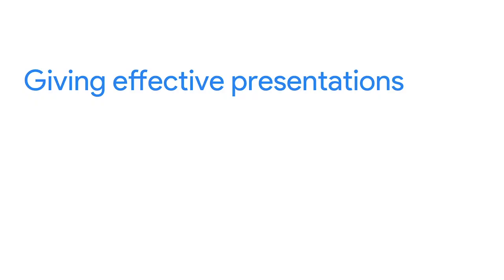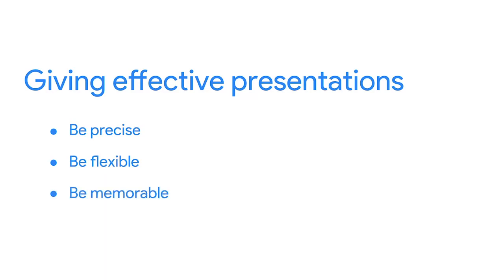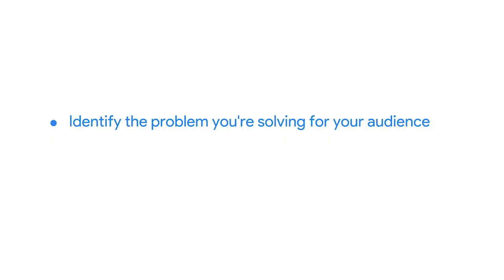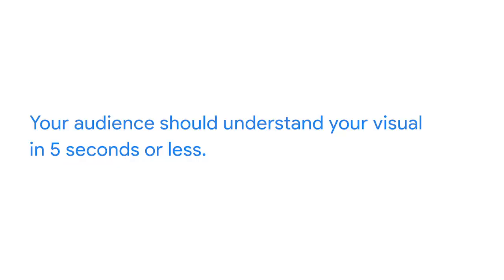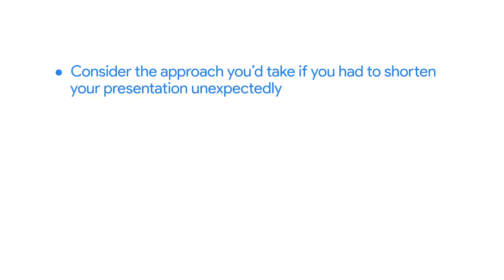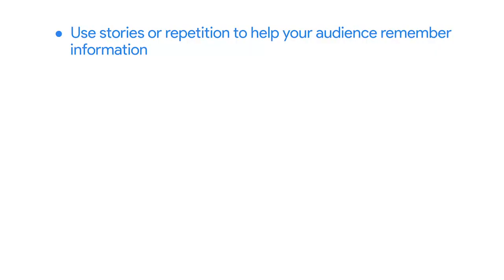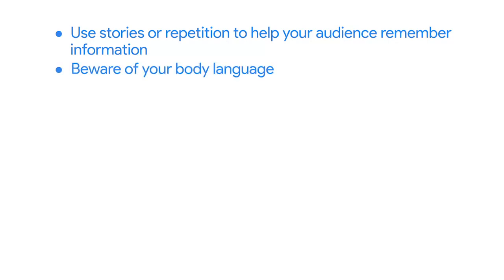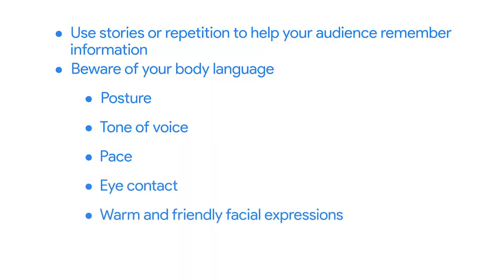Teknik Presentasi yang Efektif